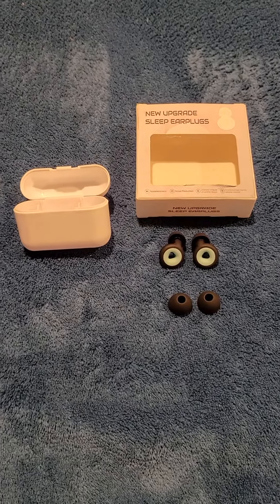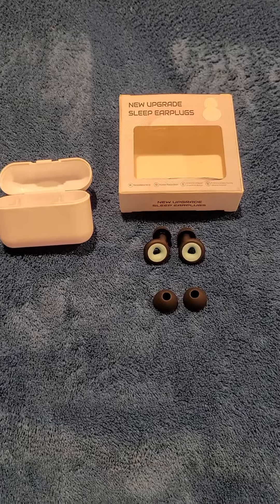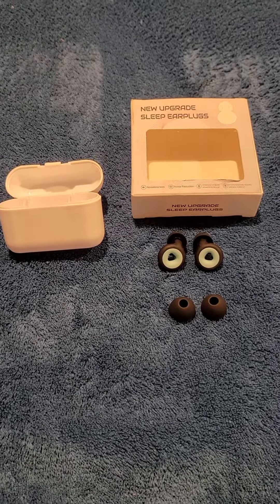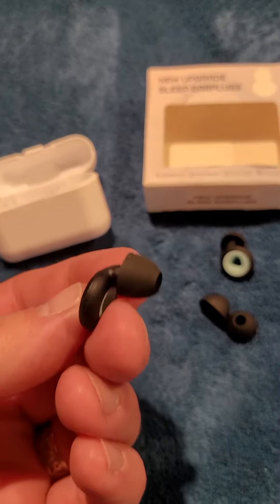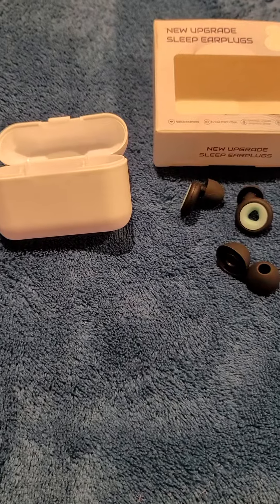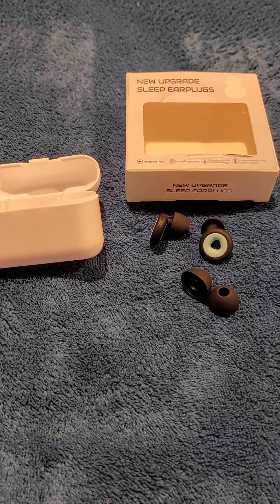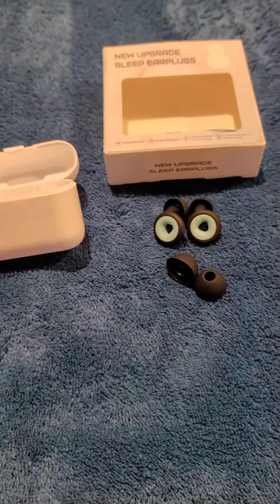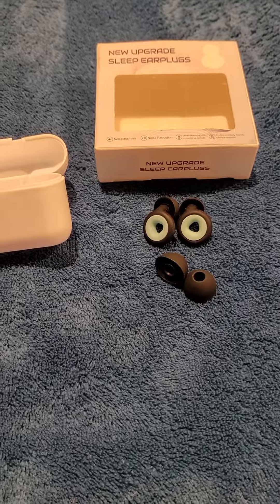Ear Plugs for Sleeping & Noise Cancelling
I get distracted too easily when typing up an essay or making a report. The littlest of sounds can pull me away from the work I am involved with. I have tried many ear plugs and some work, and some don’t. But the overall issue I have with earplugs is that they do not feel comfortable over long durations. These intrigued me and my initial thought was they weren’t going to work well and the feeling when using them I wasn’t going to like that much. But I do like them. I put them in, and they don’t weigh much at all, so they really don’t feel like I am wearing anything at all. Unlike the foam ear plugs and other form fitting ear plugs I have worn before, these are really comfy to wear. The rubber end pieces slide right in, and they really reduce noise. A big test was what will these feel like when I am sleeping. I really don’t notice them. These allow me to get to a much deeper sleep without getting distracted. I really like the cool charcoal grey and light blue color as well. The color and design as well as the great snap closure case makes this great for me to get better sleep and concentrate.